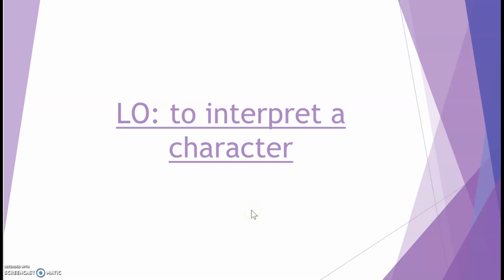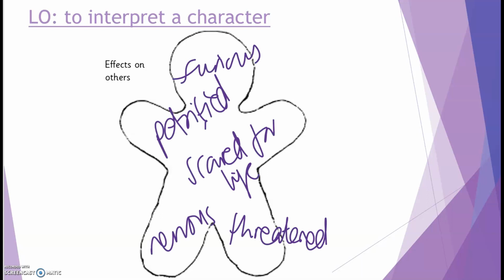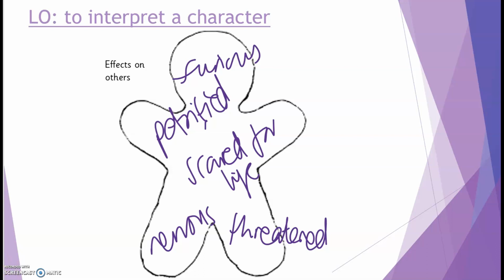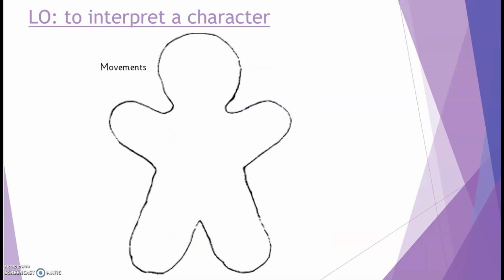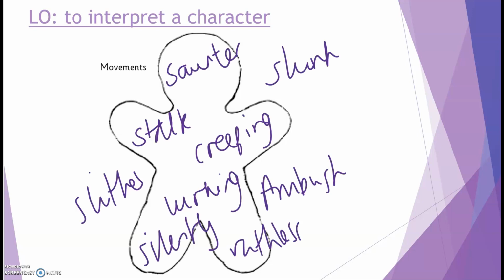Recording #14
Y5 English 18.1.21